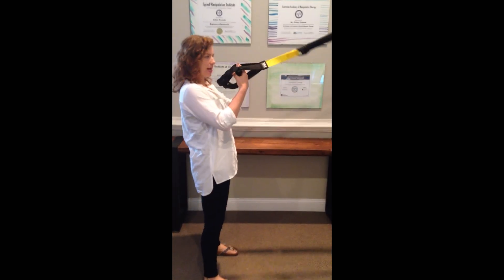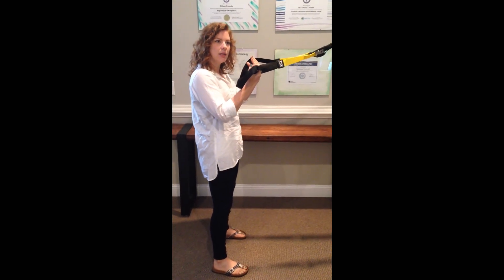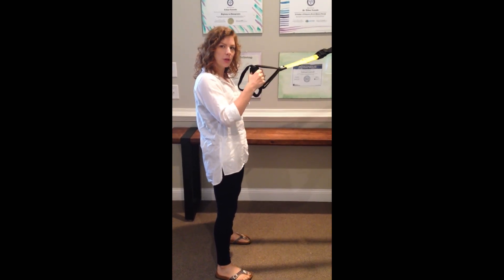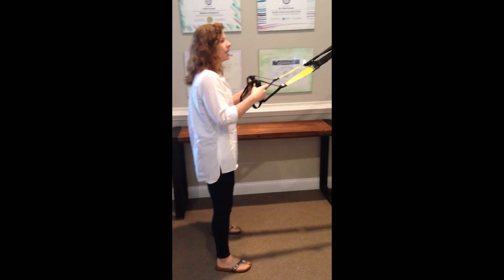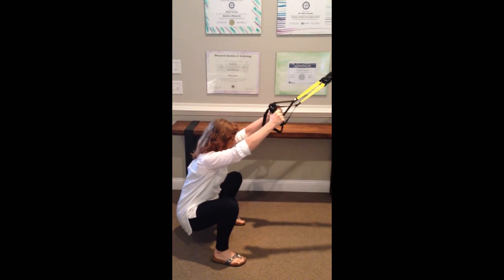Squat with TRX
This video is to help patients with proper squat technique.
Apex Wellness Providers have made these videos to help our patients execute prescribed exercises correctly.  If you would like to learn from them as well we welcome you.  Just be wise and follow the disclaimer here in the description.

This Video Content has been made available for informational and educational purposes only.  The Video Content is not intended to be a substitute for professional medical advice, diagnosis, or treatment. Always seek the advice of your qualified health provider with any questions you may have regarding a medical condition.